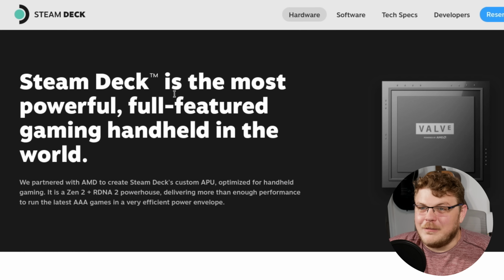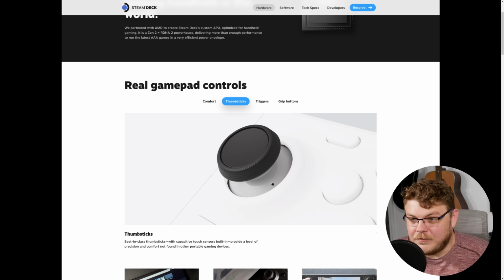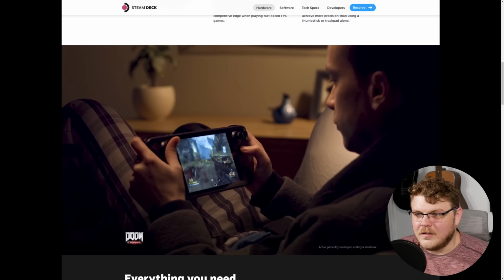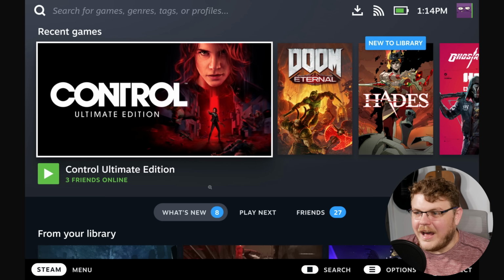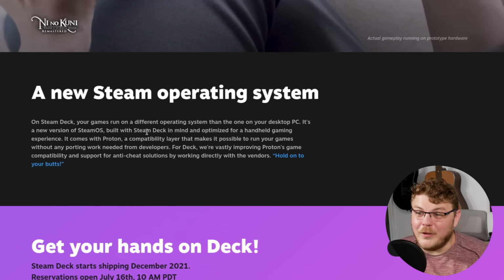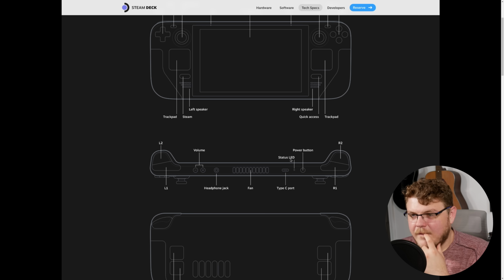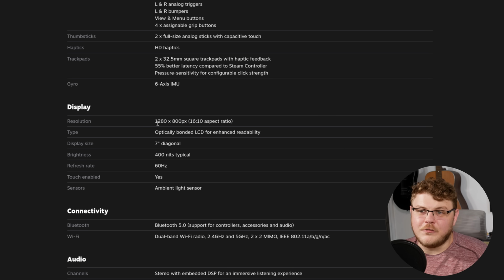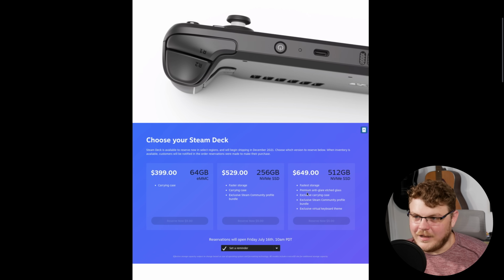BIGGEST LINUX GAMING NEWS IN YEARS.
Check it out. This is such exciting news.

 * BTC: 1DckZocn7pA7MDzKSu98UbS4TjocfK633x
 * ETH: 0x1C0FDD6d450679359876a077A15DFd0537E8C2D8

1. Be kind to each other.
2. Don't swear, don't use racial slurs (you will be automodded)
3. I reserve the right to permanently ban habitually abusive commenters and I don't apologize. You /won't/ be notified.

Office Rig:
 * Manjaro GNOME

Home Server:
 * ASUS M5A78L-M/USB3